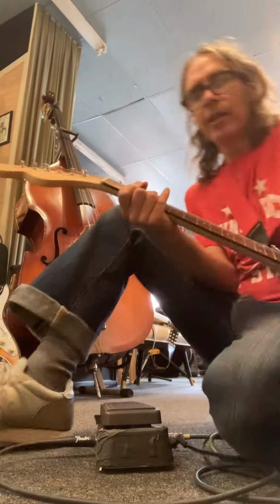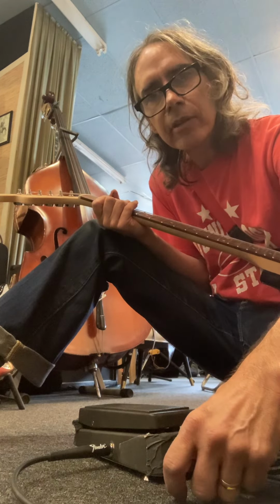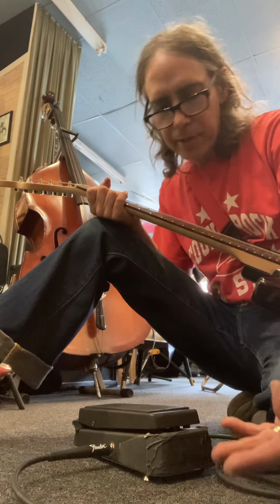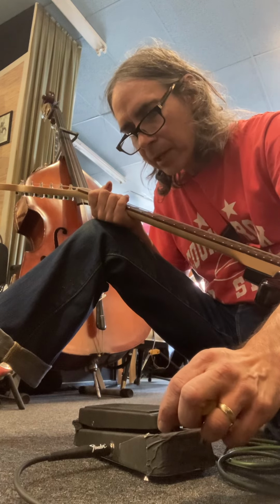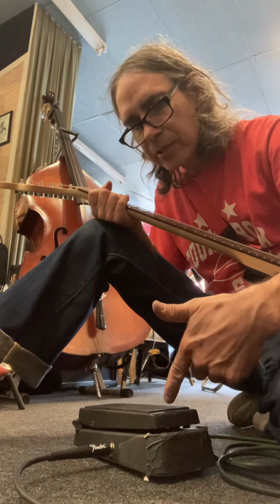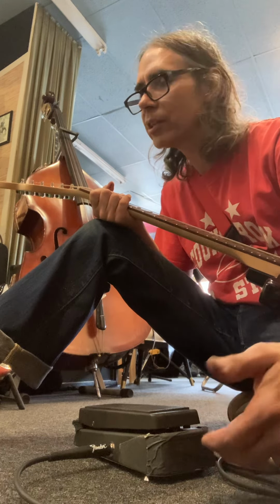Analog delay built into a wah like Tom Scholz of Boston